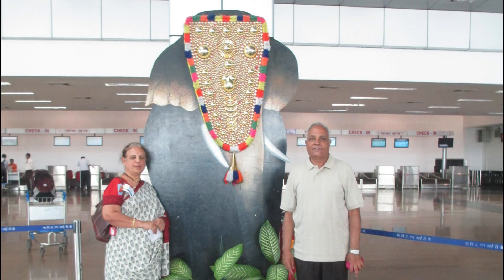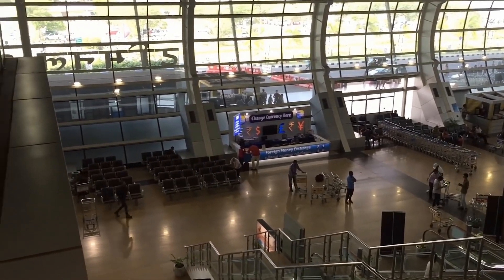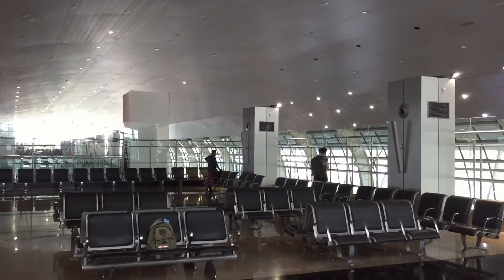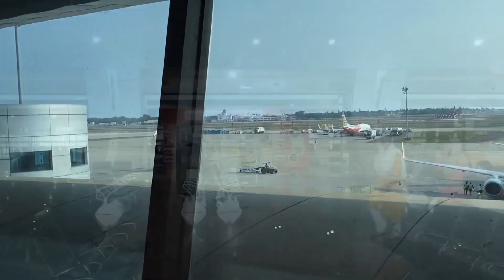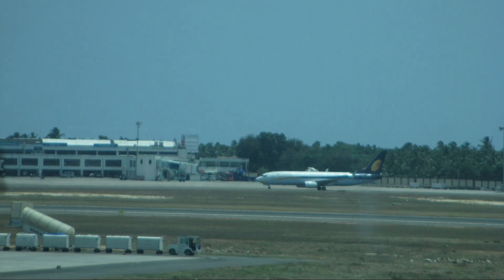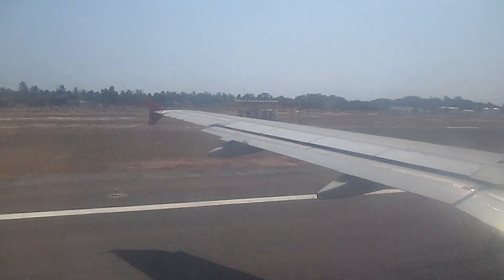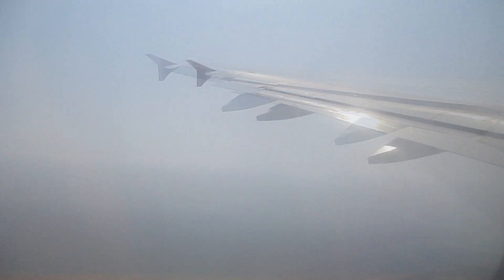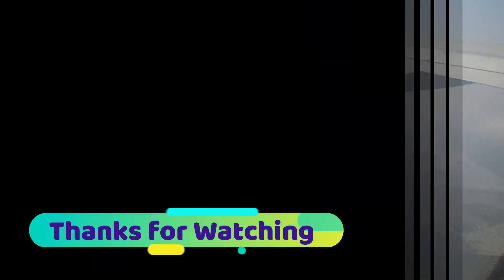Kerala Thiruvananthapuram Airport Termianl 2 Air India Takeoff Kovalam Beach View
Video covers the  complete tour of Thiruvananthapuram International airport Terminal 2 and the Takeoff of Air India flight to Bangalore. Thiruvananthapuram airport is the second airport in Kerala after Kochi. The domestic terminal is situated across the International terminal.

Trivandrum International Airport  is an international airport established in 1932, which primarily serves the city of Thiruvananthapuram in Kerala, India. It is the first airport in the state of Kerala. It is the fifth international airport of India officially declared by then Prime Minister of India, V. P. Singh in 1991.

It is the second busiest airport in Kerala after Kochi and the fourteenth busiest in India. In fiscal year 2018-19, the airport handled more than 4.4 million passengers with a total of 33,093 aircraft movements. Spread over an area of 700 acres (280 ha), the airport is approximately 3.7 km (2.3 mi) due west from the city centre, 16 km (9.9 mi) from Kovalam beach, 13 km (8.1 mi) from Technopark and 21 km (13 mi) from the under construction Vizhinjam International Seaport.

Trivandrum International Airport operates two terminals. Terminal 1 handles domestic flight operations (except Air India) and Terminal 2 handles all international flight operations as well as all domestic flights by Air India.

In addition to civil operations, Trivandrum Airport caters to the Indian Air Force (IAF) and the Coast Guard for their operations. IAF have an exclusive apron to handle all their operations. Trivandrum airport also caters to the Rajiv Gandhi Academy for Aviation Technology which carries out pilot training activities.

Trivandrum International Airport hosts Air India's Narrow body Maintenance, repair and overhaul unit — MRO consisting of twin hangars for servicing Boeing 737 type aircraft, servicing mostly Air India Express aircraft.

Video Credit - Part of this Video is taken from the YouTube Video - " Trivandrum International Airport & Dubai International Airport " by NowHereBlow

I am an avid traveler, like to see places of interest - Historic, Natural Beauty, Hindu Pilgrimage sites, UNESCO World Heritage Sites,  popular tourist destinations. I capture what I am fascinated with and I also capture my journey by train, Rail Road,  Ship, Air. I am fascinated by the uniqueness and diversity of the different modes of transportation.

My Camera Gear - I use different Cameras for different purposes. My TOP Camera for long Zoom and some fascinating 4K stuff it is Panasonic FZ 300. Canon G7X MKII is my ideal choice for wonderful Video logging and some night photos. For catching actions, scenes on the go, and some hard stuff to catch using normal camers I use GoPro  - GoPro Session 5 and GoPro Hero Black. For on the spot, on the Go and unanticipated  and unexpected catches I use my new iPhone XR / OnePlus 6.